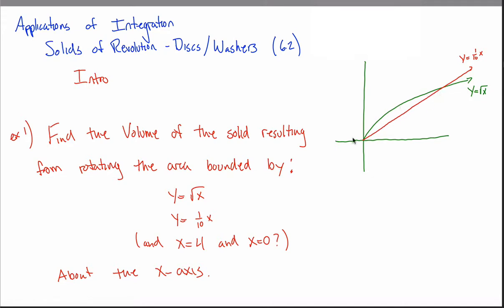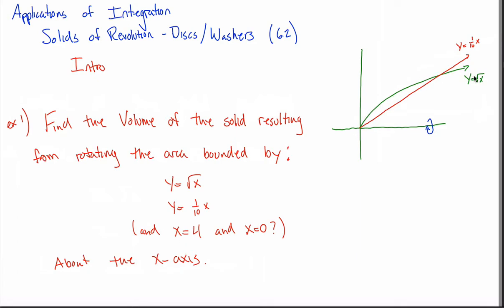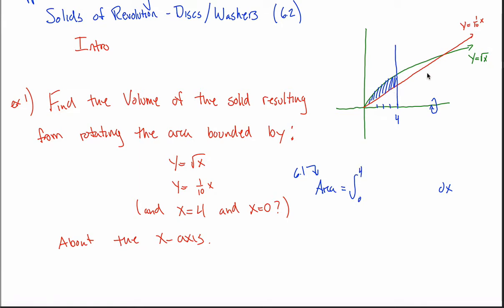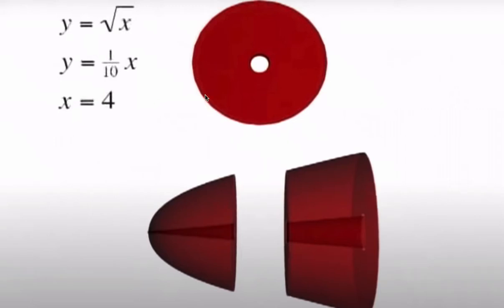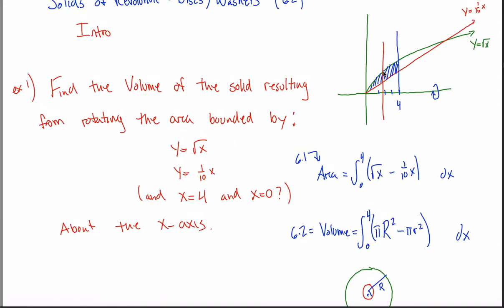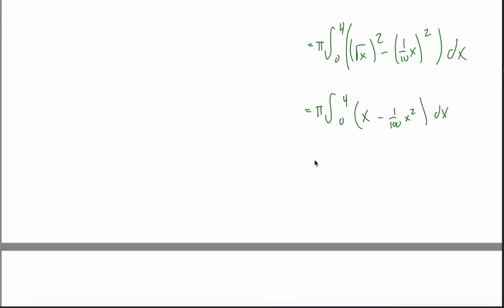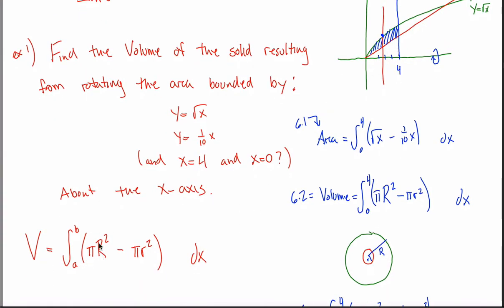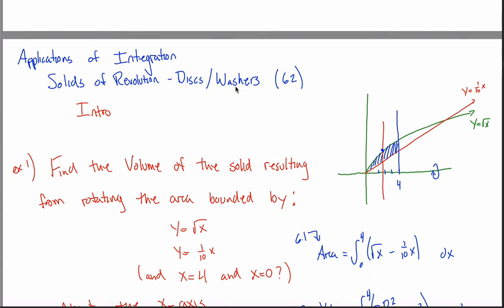6.2: Washer Method - Intro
Volume of solids of revolution using discs/washers